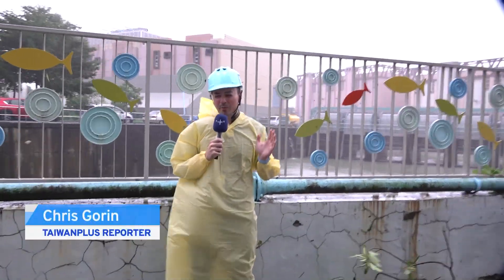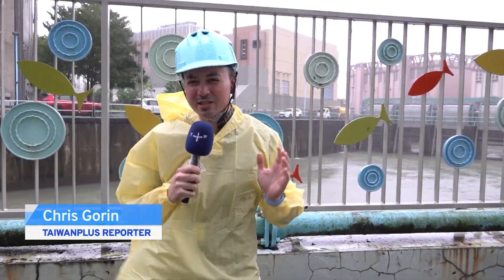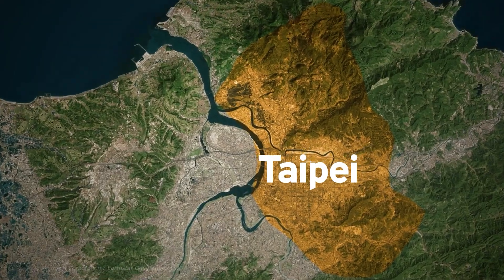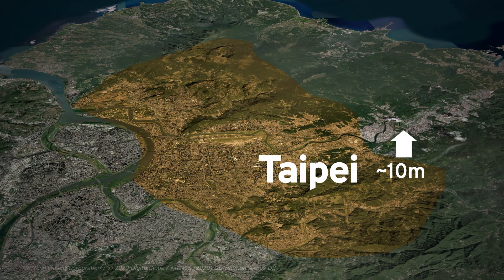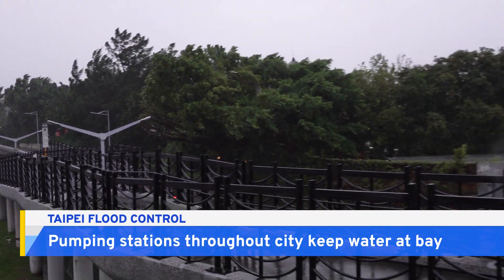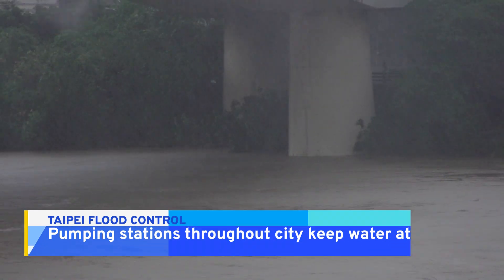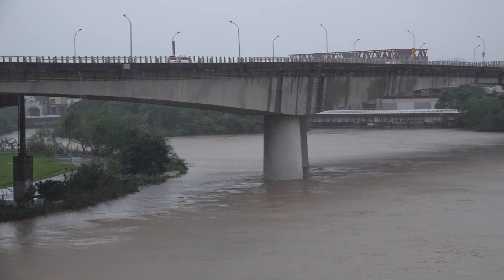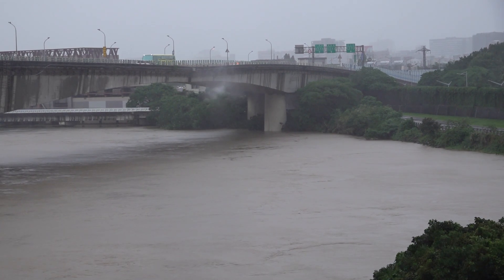How Water Pumps and Flood Walls Help Keep Taipei From Submerging｜TaiwanPlus News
Taipei's low elevation, position between two rivers and high levels of rainfall all mean that flooding risks for the city are high, especially during typhoons. Here’s how the city's flood walls, and water pumps work to keep the capital city's streets dry.

📹 Reporter(s): Scott Huang/Leon Lien/Chris Gorin

TaiwanPlus presents the country’s unique voice on not only local issues but also world events.